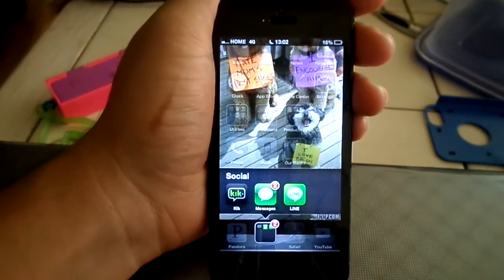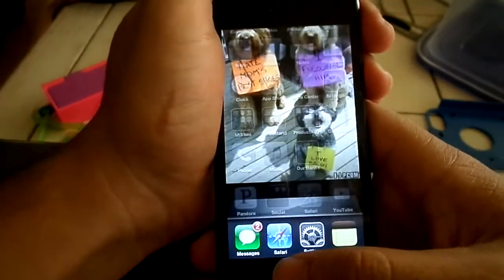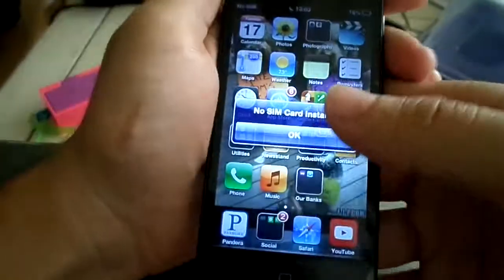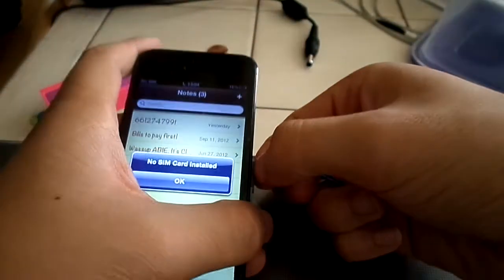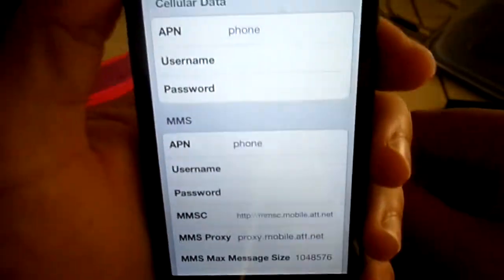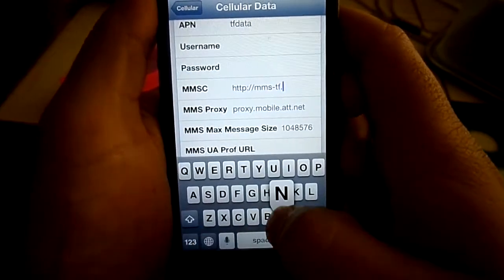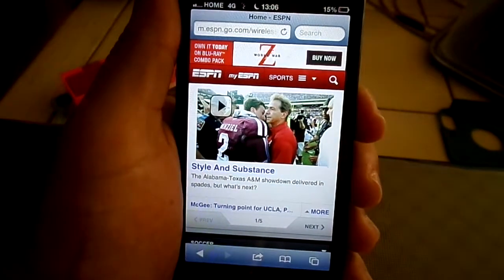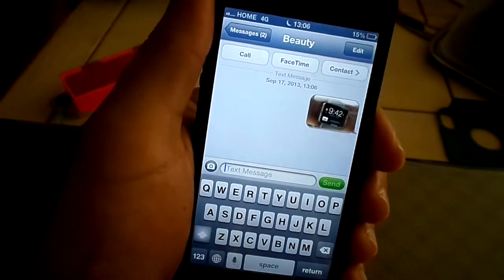iphone sim swap method Net10 mms fix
this video will show you how to fix your mms and internet on your iphone using net10. also if any one is intrested in buying this iphone 5 it is 16gb model factory unlocked, and is basically brand new refurbished i received it about two days ago im only selling it because i dont need it with the iphone 5s coming out i will put the link to my ebay ad down here